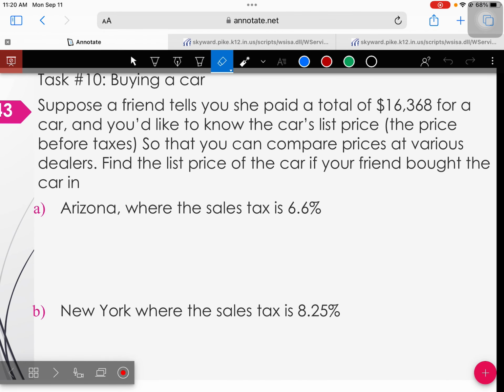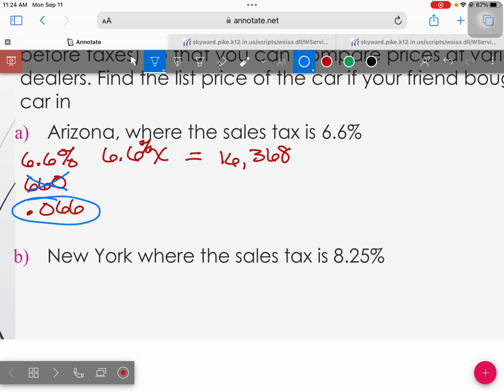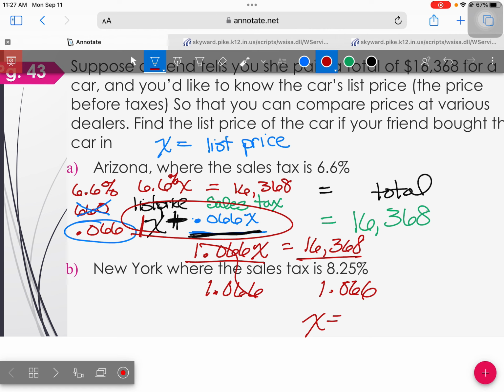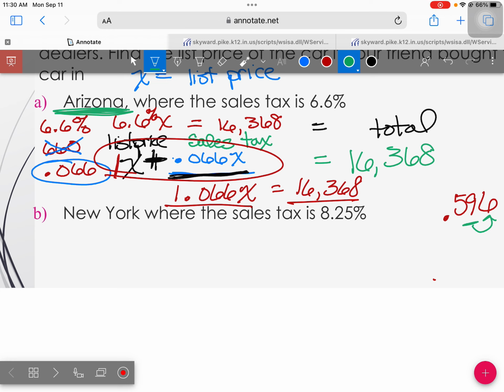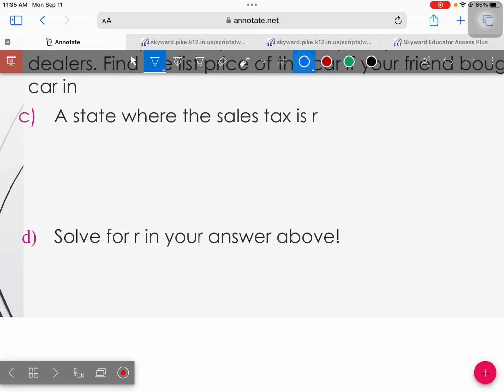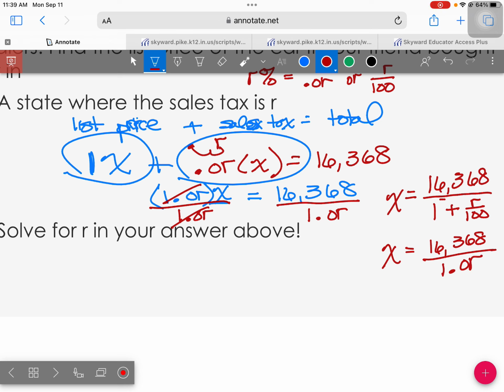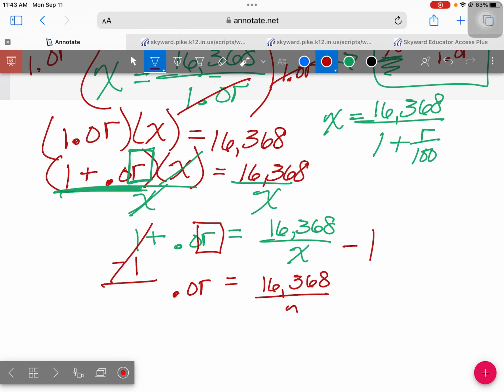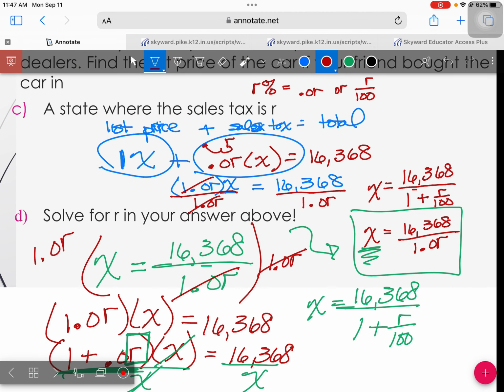P. 43 Task #10 Buying a car